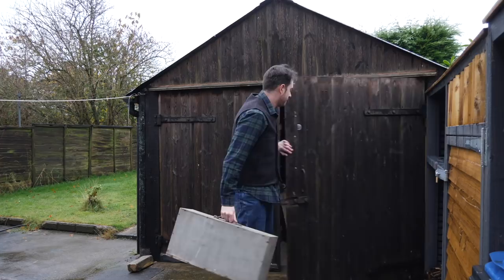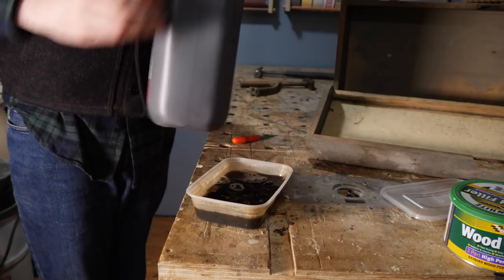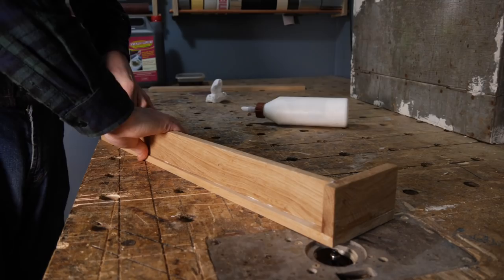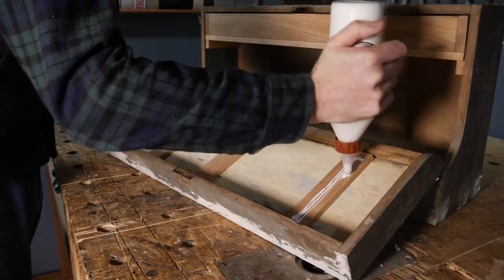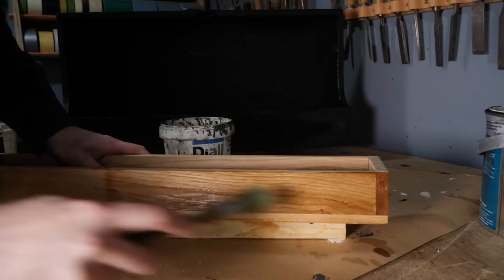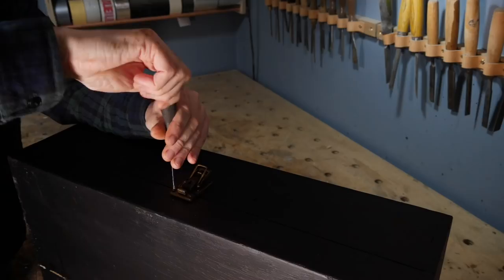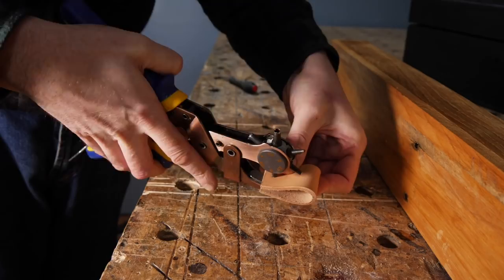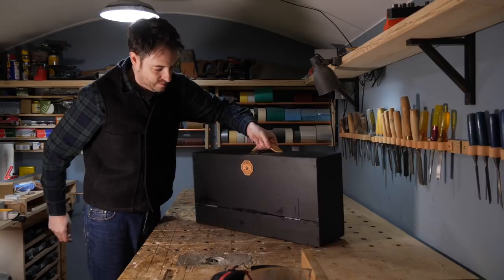Old Wooden Tool Box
Hello and welcome to Badger Workshop. I have had this old joiners tool box sat in the garage and wanted to restore it.